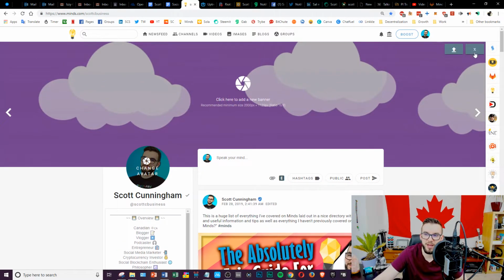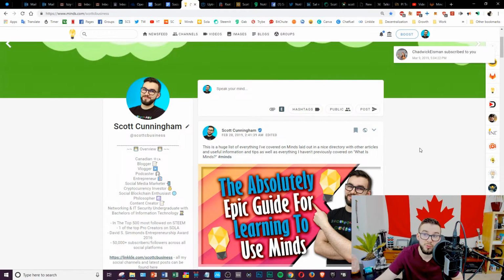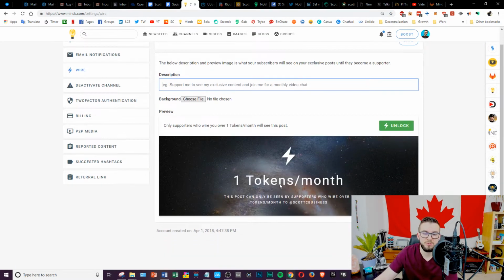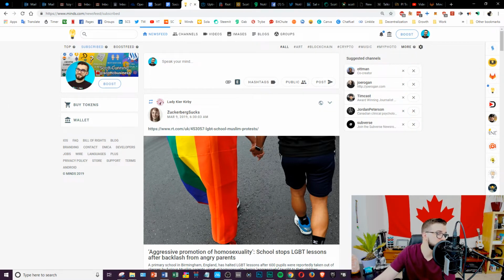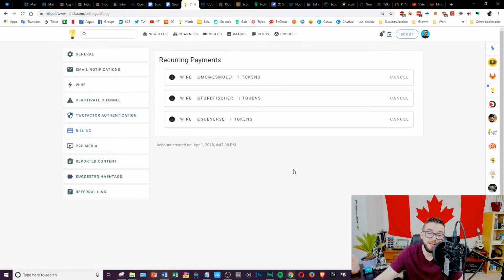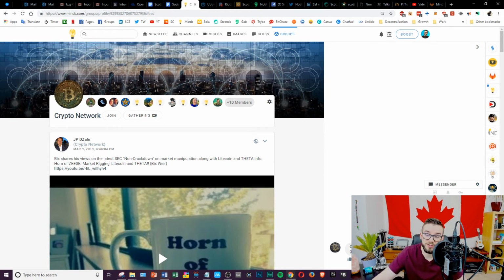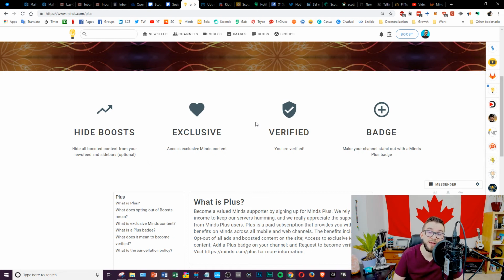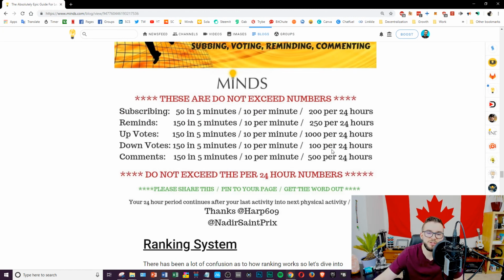▶️ Everything Else You Need To Know About Minds | EP#67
This vlog covers the rest of things I hadn't previously covered on video going over in the extra blog content on The Absolutely Epic Guide For Learning To Use Minds

ETH: 0xE0d930a0aa8e57e037D749a868ade5682a34e88e
BTC: 3MWhAo2pbrKLmhkRGj8WuTo2VzLVeuimTs
LTC: MJMYVTL5iL9GvyQJcn7w7uiyUFMuSFDHke